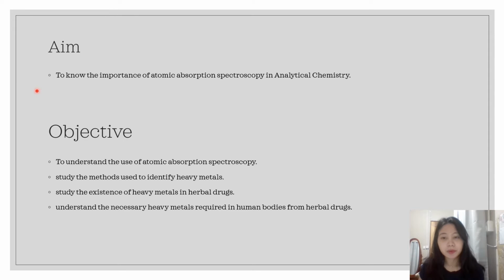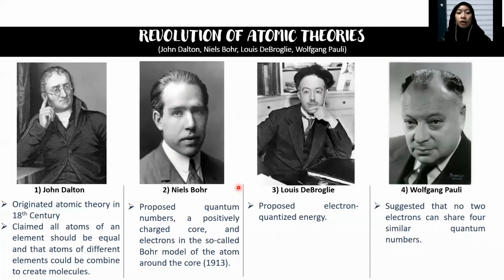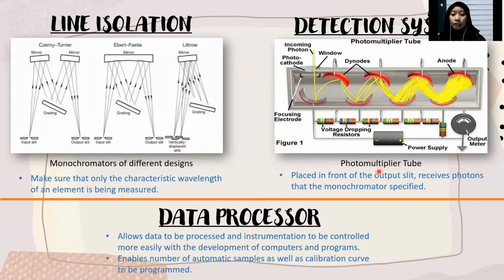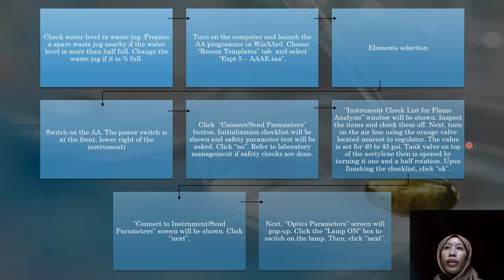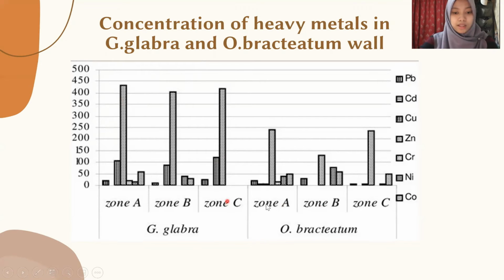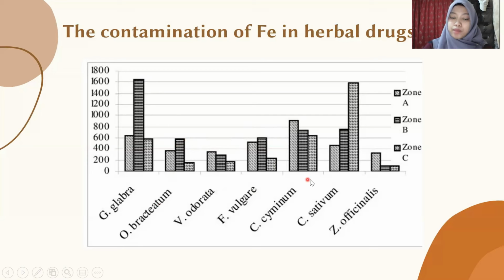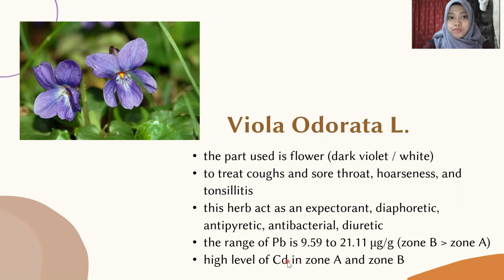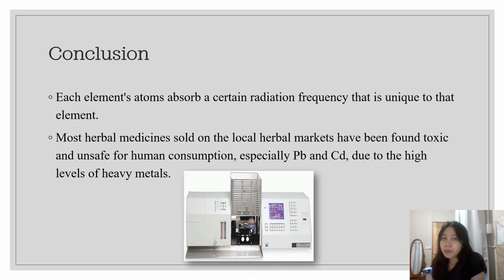Atomic Absorption Spectroscopy Explained!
Learn more about AAS method by using spectrophotometer